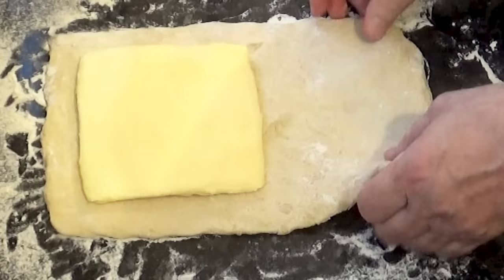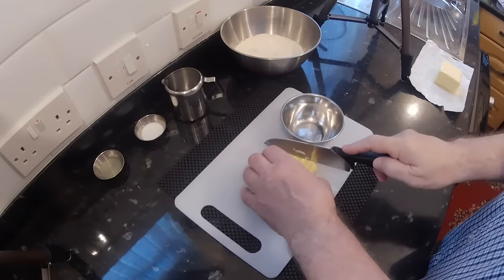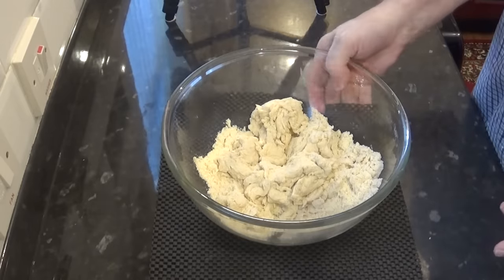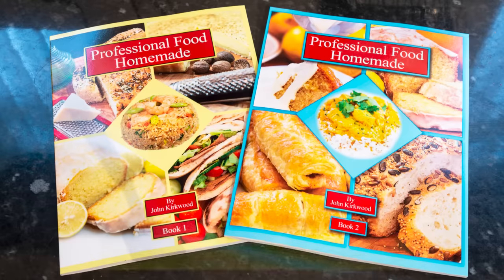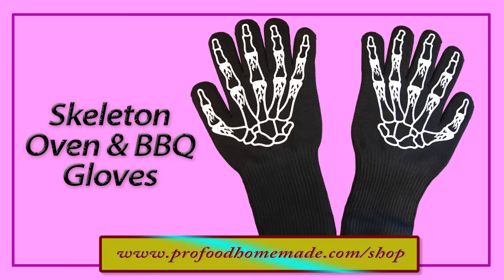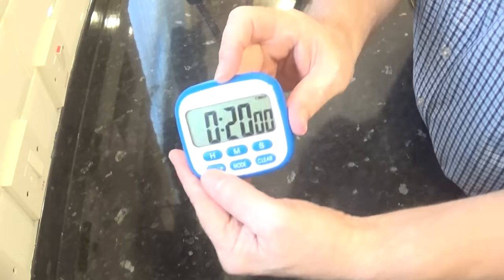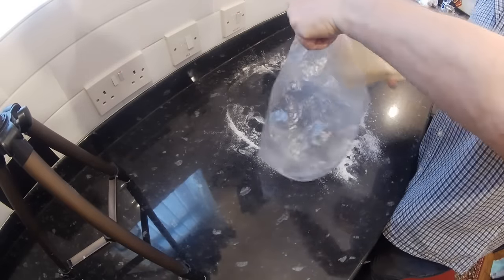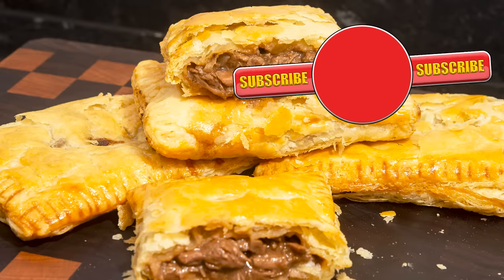Puff Pastry Homemade (Buttery, Simple, and delicious)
How to make delicious buttery puff pastry, easy step by step instructions from start to finish.